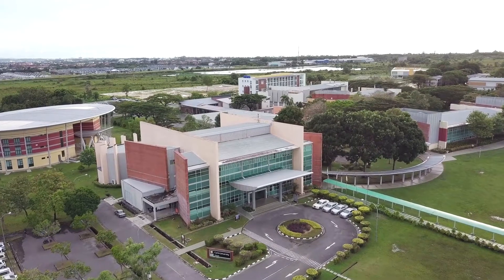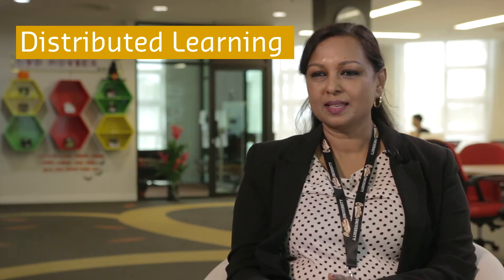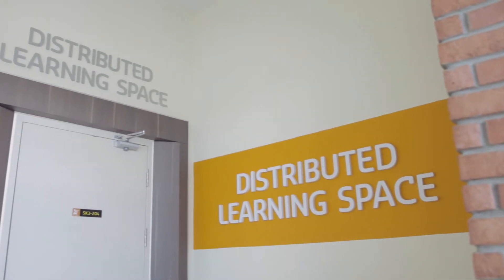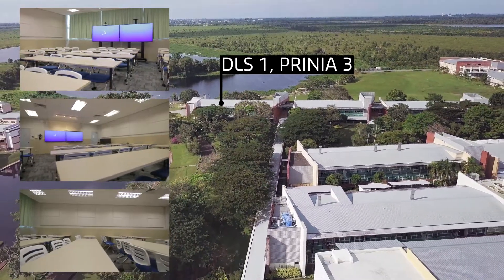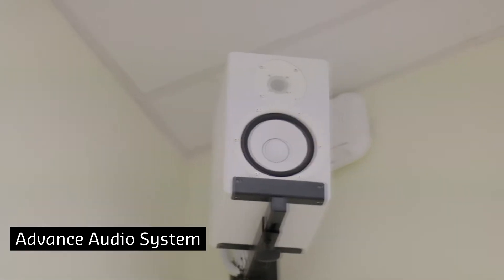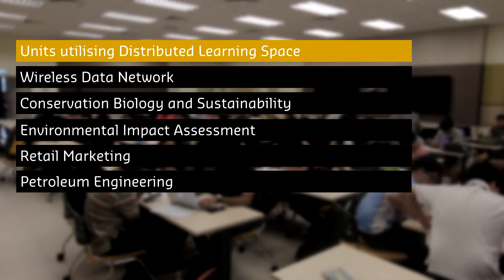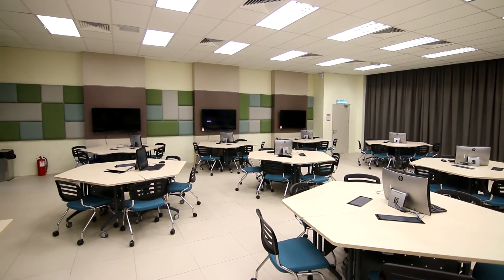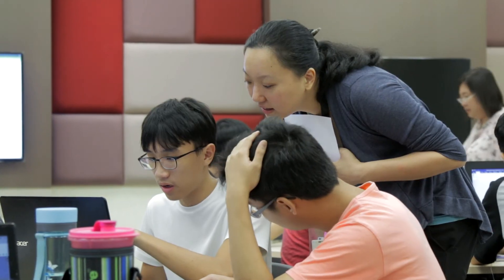Distributed Learning at Curtin Malaysia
Find out how Curtin Malaysia is embracing new technologies and new ways of learning to increase student engagement, foster collaboration between staff and students, provide flexible, technology-rich environments to support active learning, and develop a digital mindset in students.